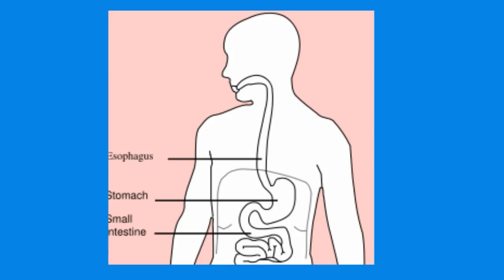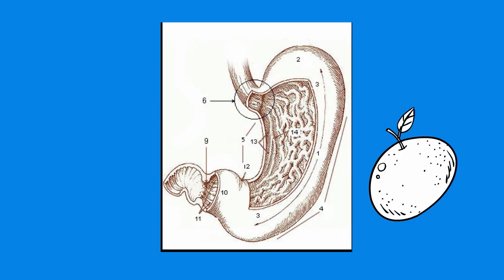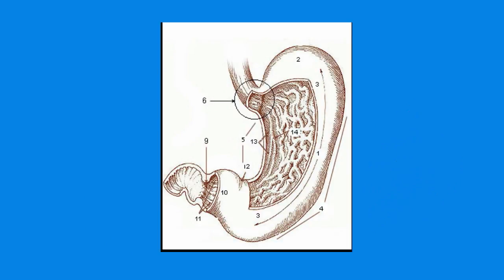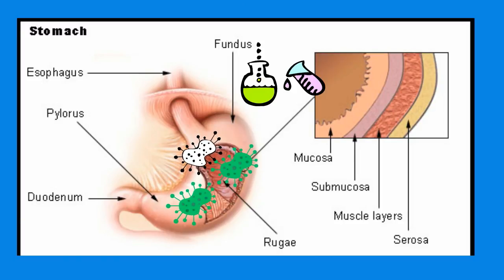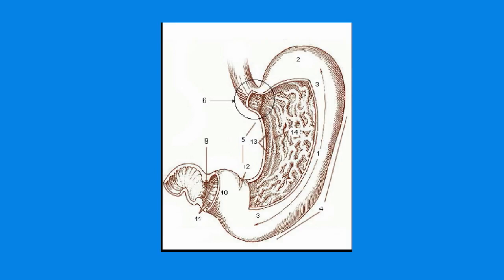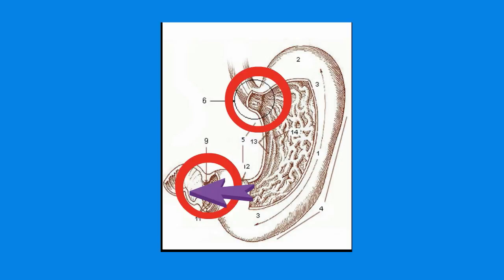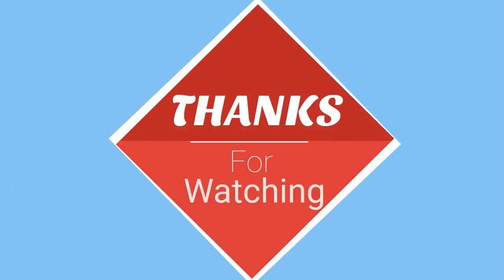How does your stomach help your digestion?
Stomach Facts for beginners
Learn about how the stomach helps with digestion

If you know someone who needs to see it please share
Add it to a playlist to watch later

Your stomach is part of your digestive system. When you eat food travels down your esophagus and enters your stomach. Your stomach is located between your esophagus and the top of your intestines. Your stomach breaks down your food with acid, enzymes, and peristalsis. The food leaves the stomach as a soupy mixture called chyme.